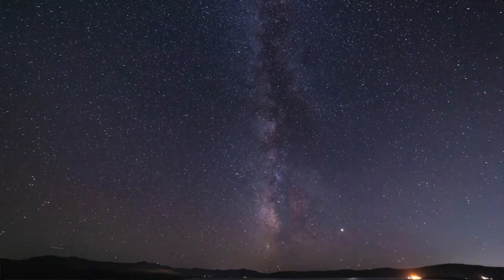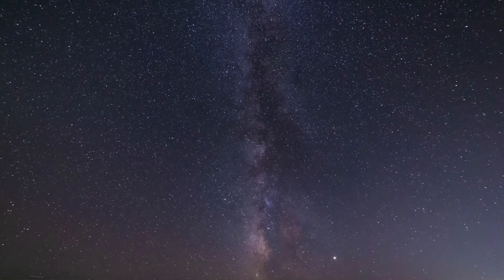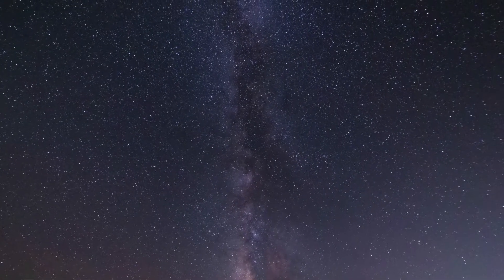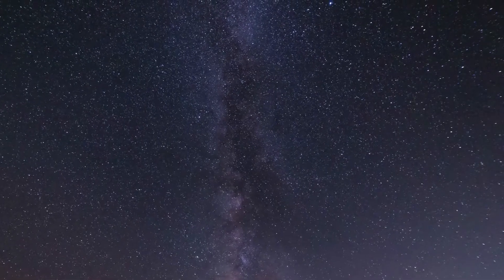Milky Way Time Lapse at Strawberry Reservoir, Utah, Sept 1-2, 2019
Last night I took a quick trip up to Strawberry Reservoir to shoot a time lapse of the Milky Way. I was a couple days late for the New Moon, but as the resulting time lapse will show, I still got some decent results.

Gear Used:
Syrp Genie Mini 1
Canon 6D
Rokinon 14mm f/2.8